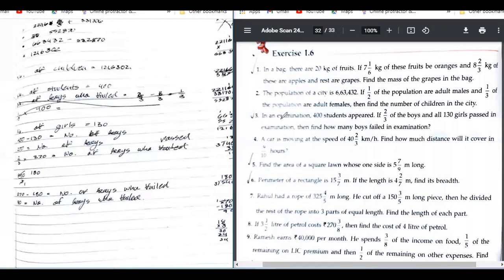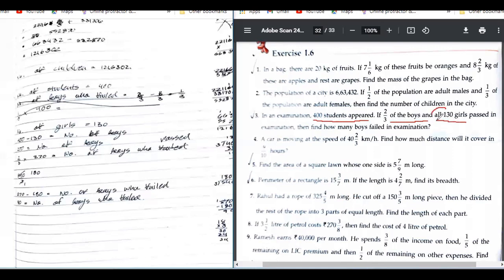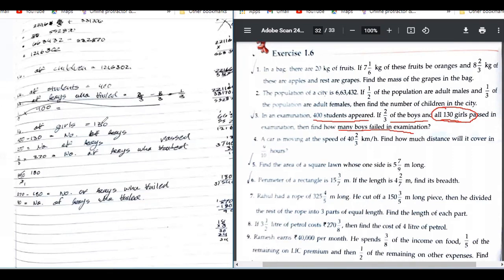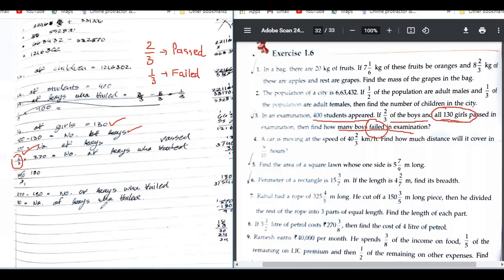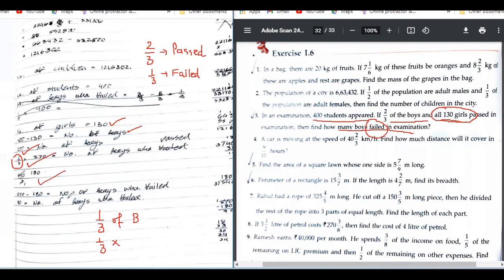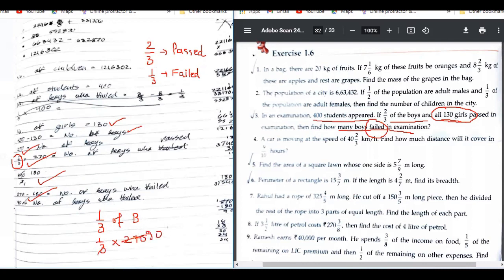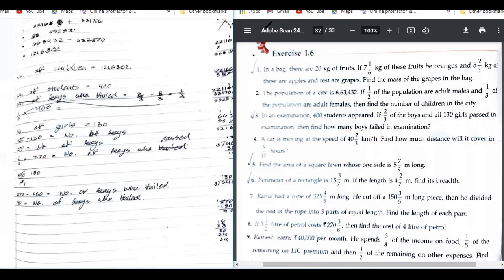Q3 Ex 1.6 Class 8 ICSE ML Aggarwal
Q3. In an examination, 400 students appeared. If ⅔ of the boys and all 130 girls passed in examination, then find how many boys failed in examination?

In this particular video we are covering:

Class: 8th

Chapter 1,
Rational number,
Icse,
ML Aggarwal,
Question,
Solution,
Ex1.6,

Q13:
Q14:
Q15:
Q16:
Q17: